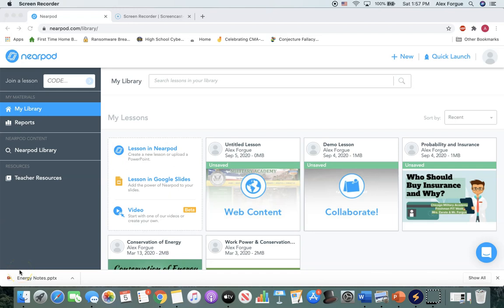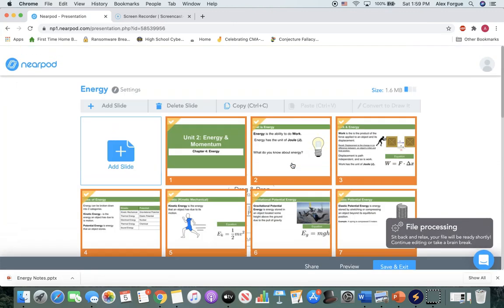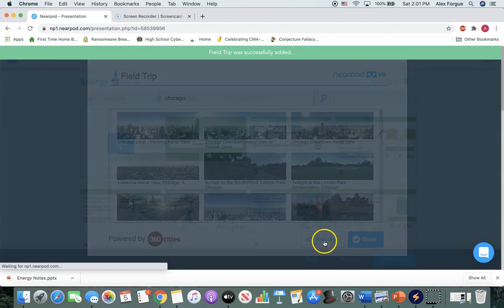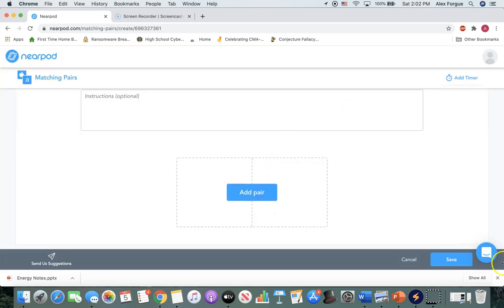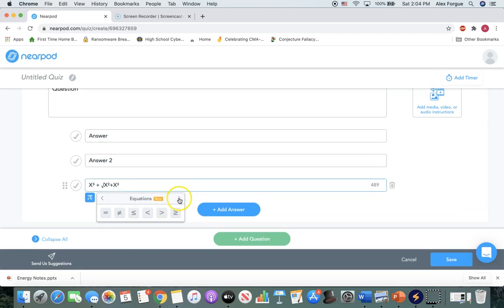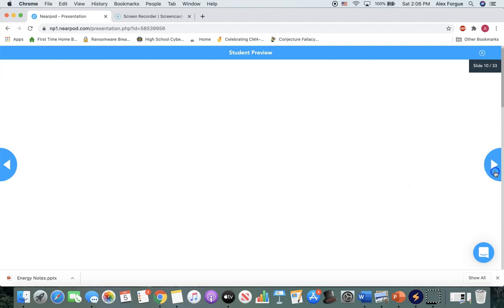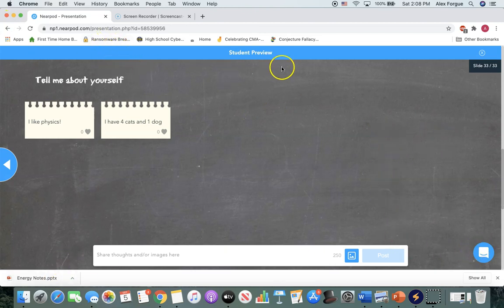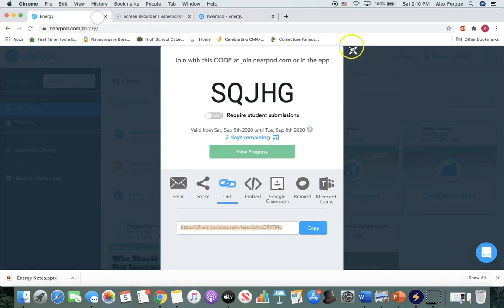NearPod Demo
How to use NearPod